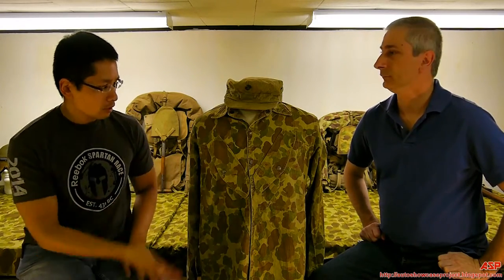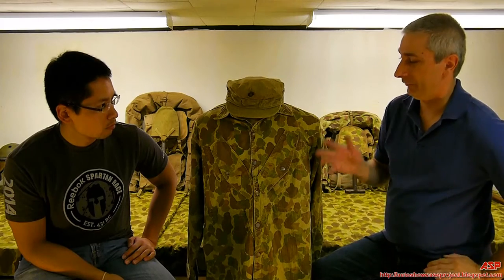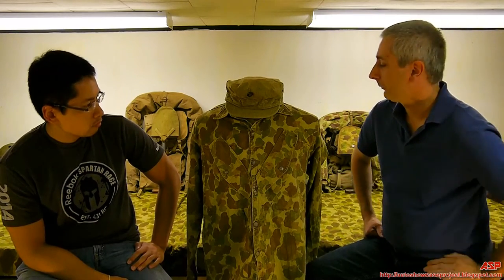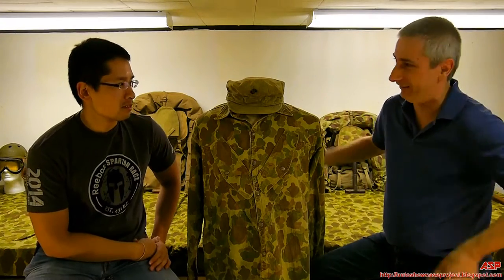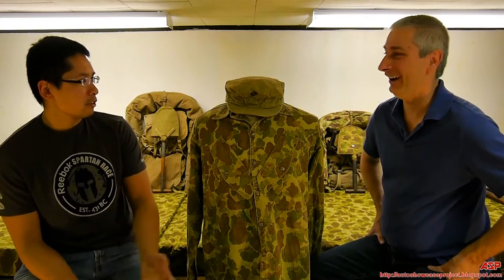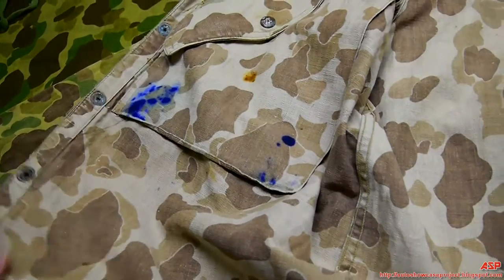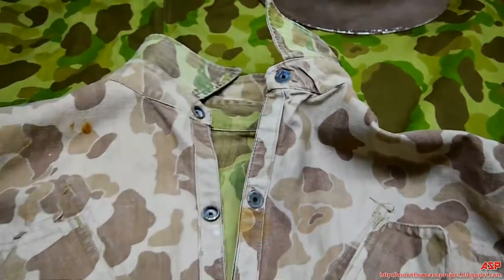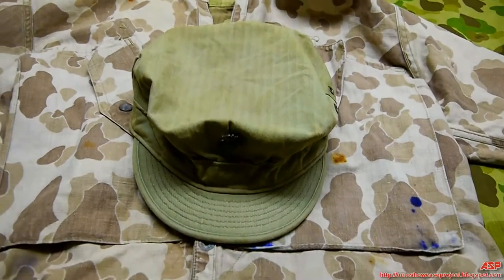World War 2: USMC Para Marines Uniform | Collector's & History Corner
ASP PRESENTS:
One of the rarest pieces of US Marine Corp history, the uniform of the Para Marines used in the Pacific theater during World War 2.  There was only one regiment of Airborne Marines and this uniform was used during the Bougainville Campaign (Operation Cherry Blossom) in the South Pacific.  This is an in depth look and history of the Para Marines uniform.

World War II Photos. Pacific Theater
Virginia Military Institute